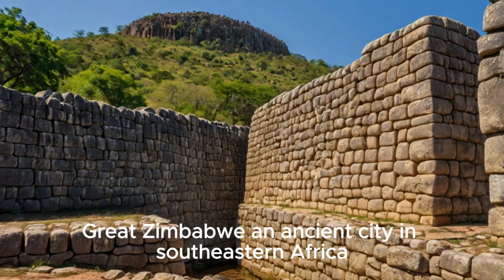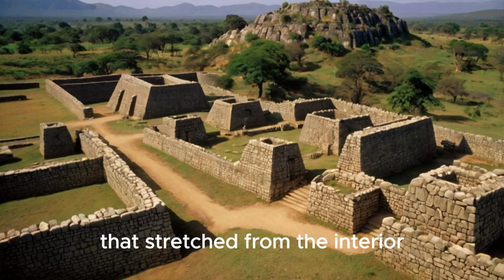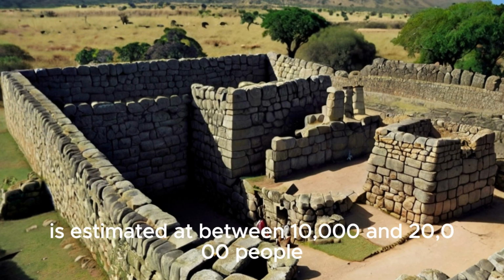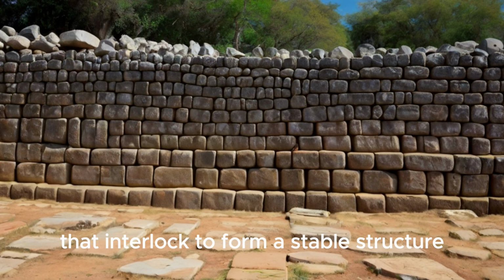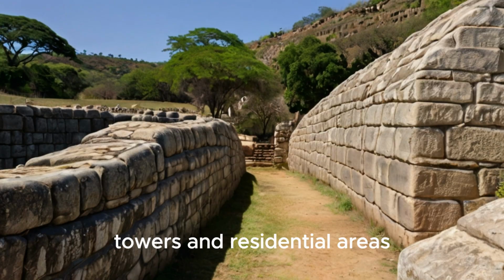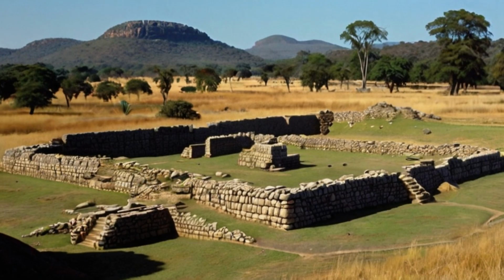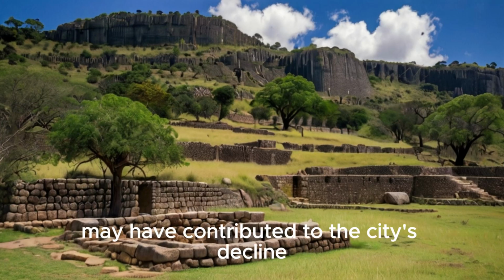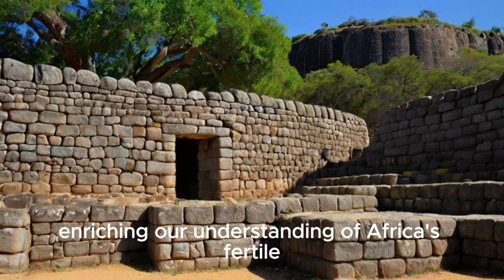THE HISTORY OF GREAT ZIMBABWE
Welcome to Ancient Civilizations!

A channel dedicated to uncovering the wonders and riches of our world’s past through historical storytelling and scientific exploration. In this special series, we travel to Great Zimbabwe, an ancient city in Southeast Africa, to unravel the mysteries of its rise, zenith, and eventual decline.

The heart of the Kingdom of Zimbabwe, Great Zimbabwe flourished between the 11th and 15th centuries. This series delves into the architectural wonders of the Great Enclosure and Hill Complex, showcasing the advanced stone masonry of the Shona people.

Discover how science and history come together to bring Great Zimbabwe to life, enriching our understanding of this remarkable civilization.